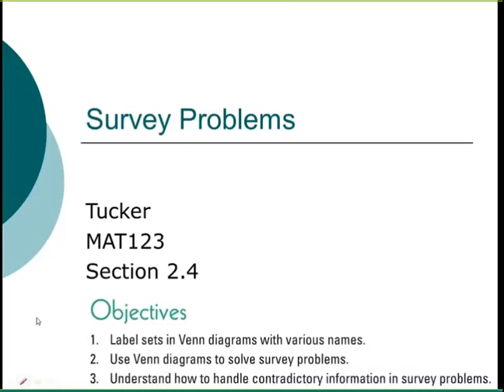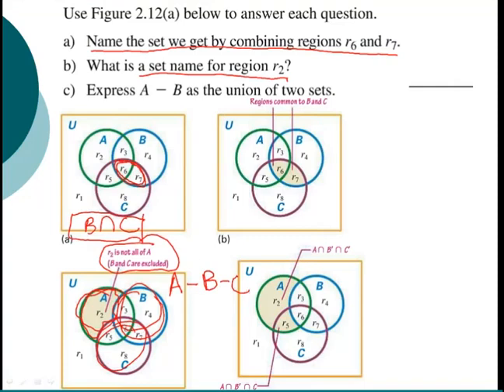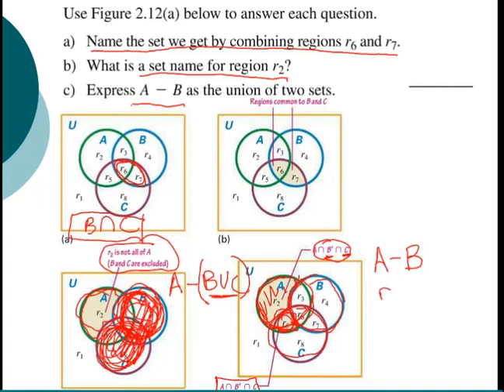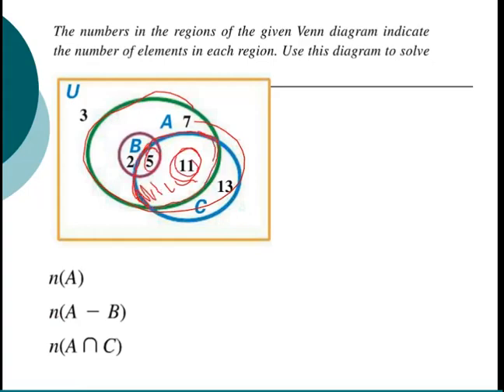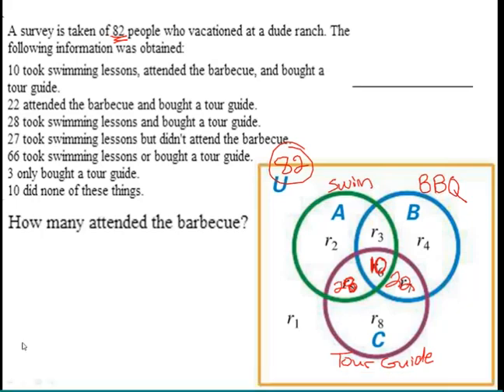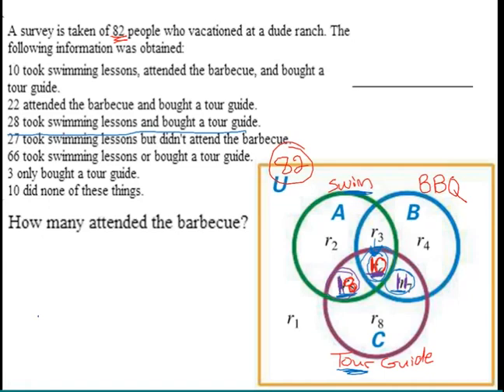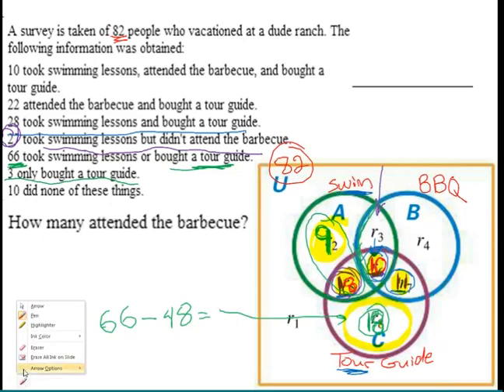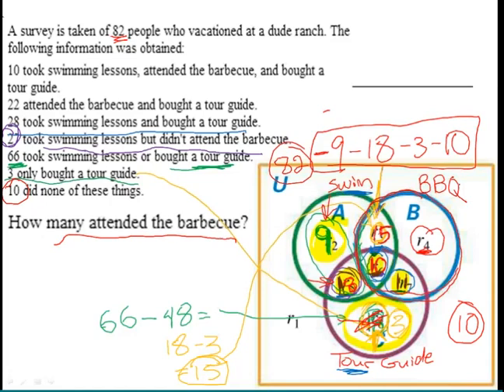Survey Problems | Set Application Problems using Venn Diagrams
In this video we discuss how to solve mathematical set problems using Venn Diagrams with multiple layers. We strive to break larger bodies of information down into manageable intersections and unions so that we can answer relevant questions for a given data set.